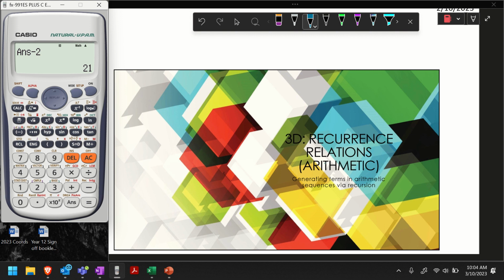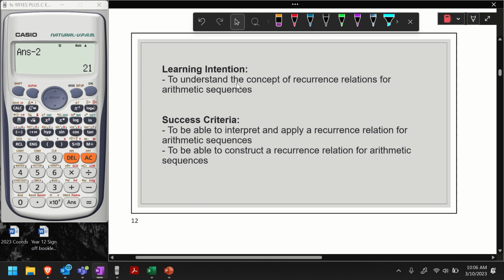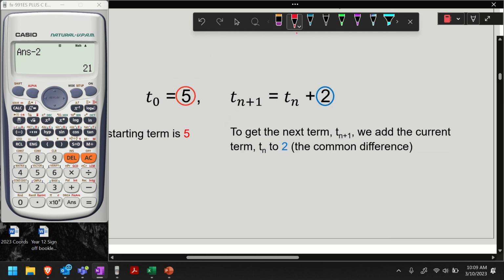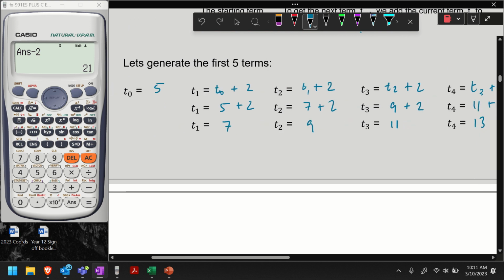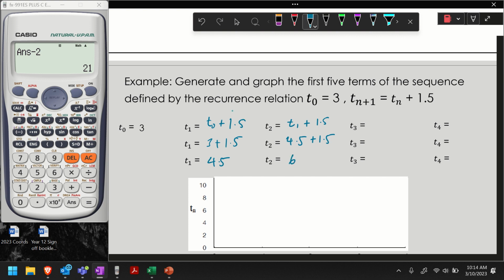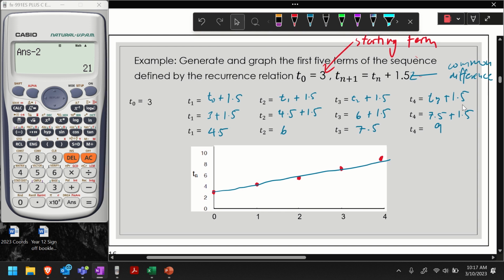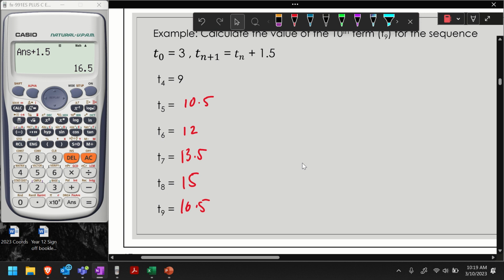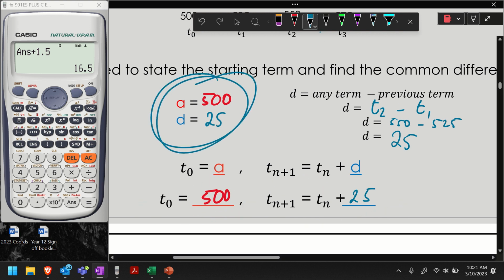3D - Recurrence Relations (Arithmetic Sequences)